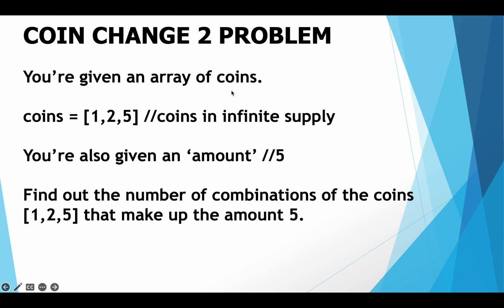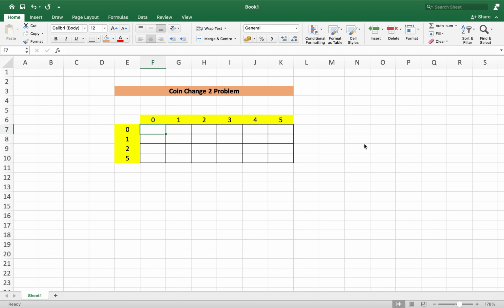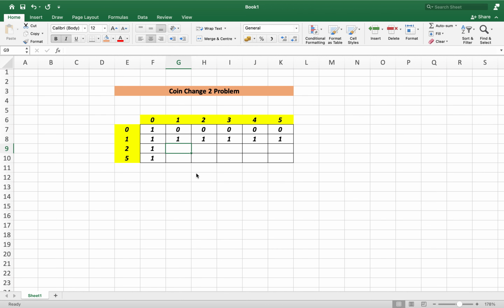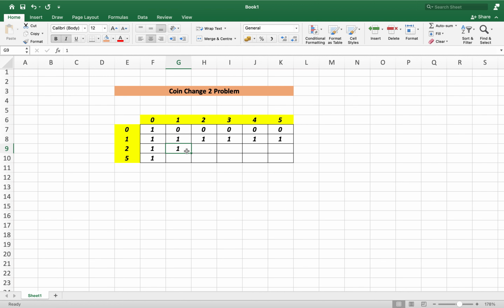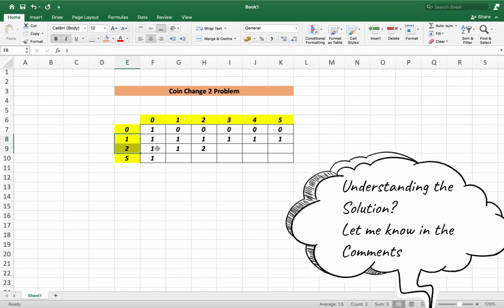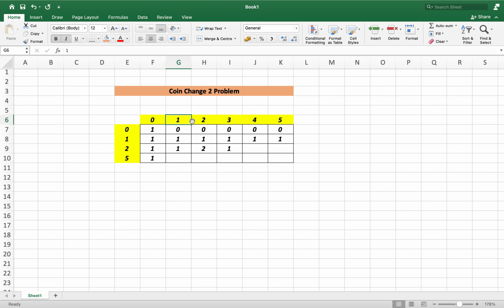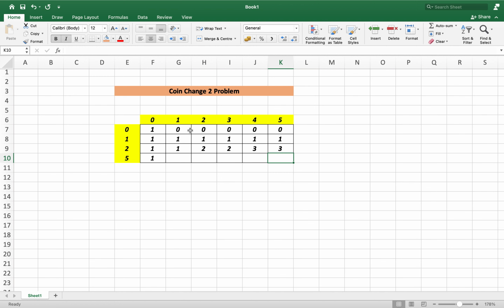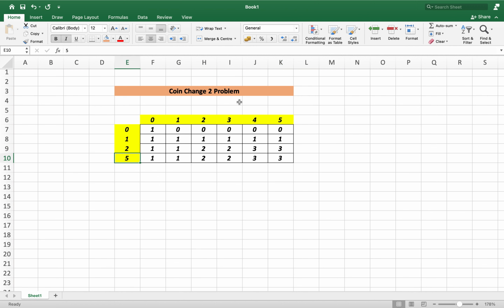Coin Change 2 | Leetcode 518 | dynamic programming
Welcome to Joey’s dynamic programming tutorial.

You are watching the solution video of the coin change 2 problem from the Leetcode website. The problem is Leetcode 518 (Coin Change 2).

Thanks for all your support. Your comments and acknowledgment really encourage me to keep going and work harder so that I can bring out instructional videos for you on programming and algorithms that really help you succeed.

Let’s see what its problem statement has to say.

You’re given an array of coins.

coins = [1,2,5] //coins in infinite supply

You’re also given an ‘amount’ //5

Find out the number of combinations of the coins [1,2,5] that make up the amount 5.

1. 1 + 1 + 1 + 1 + 1 = 5
2. 2 + 1 + 1 + 1 = 5
3. 2 + 2 + 1 = 5
4. 5 = 5

//4 combinations possible

Your program should return this number 4.

We will find the solution using the classic dynamic programming technique but before we do that do subscribe to my channel if you haven’t done it already and hit the bell icon as that way you won’t miss out on any of the videos I release.

Github link to the Java solution of Coin Change 2 problem.